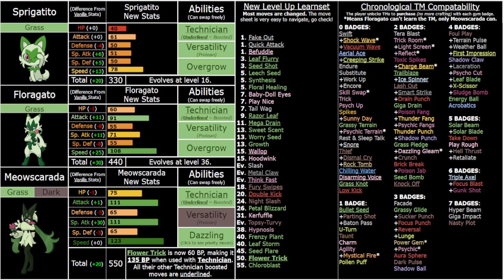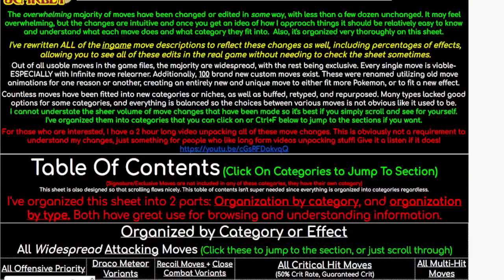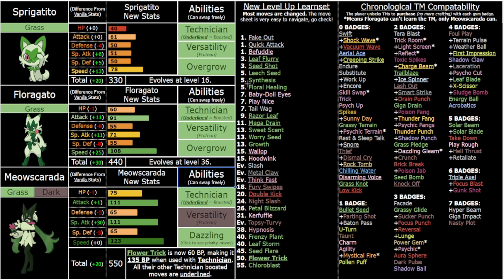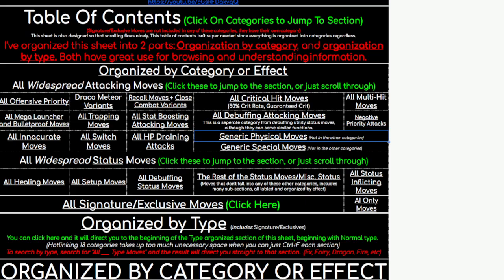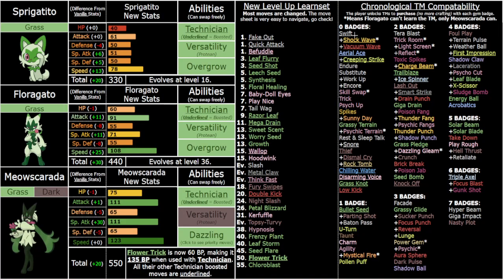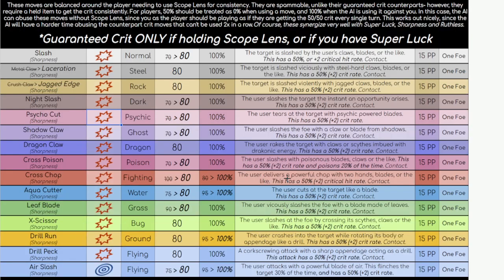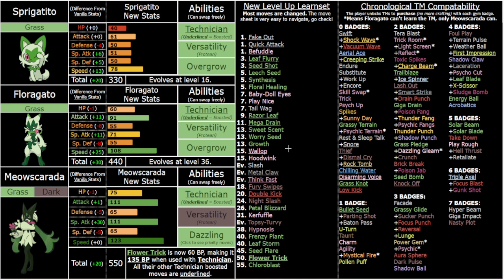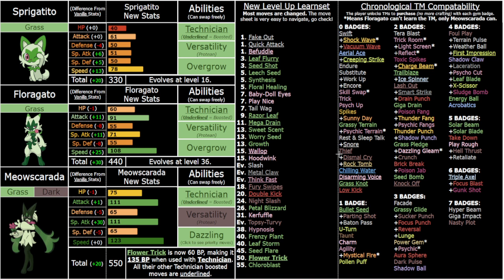How I re-imagined Meowscarada for my ROM Hack. (Pokemon Scrambled Scarlet)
edit: yes i realized the music is too loud it's fixed in all the other videos dw LMAO

SOME BASIC INFO ABOUT THE HACK:
Balancing
- Overall power levels, BST benchmarks and more are vastly higher
- No "box checks" no "bad encounters" EVERY SINGLE POKEMON IS GOOD AND AWESOME NOW!!

Replay value
- Game is designed to be replayed over and over with different teams

Difficulty
- 3 customizable abilities at any time
- 200 TMs and tons of levelups with INFINITE move relearner

Intended Rules
- Teamlocked (duh)
- No using healing items or anything (duh)
- Item Clause
- Tera types = RNG'd
- Nature = RNg'd
- IVs = Pre-set at max (for now)